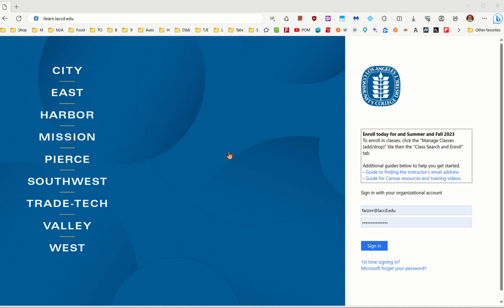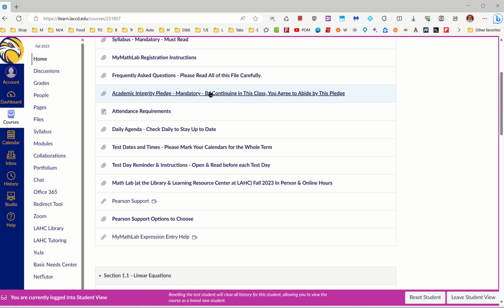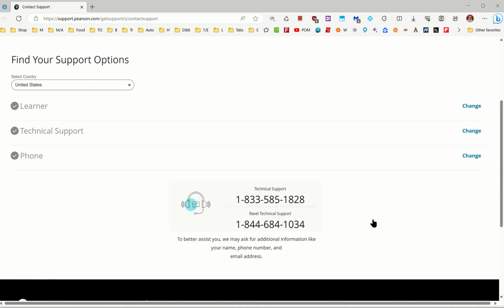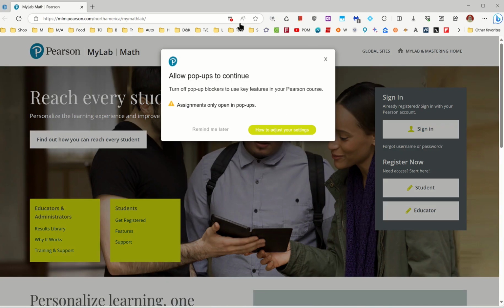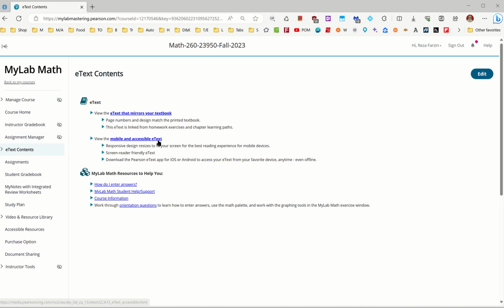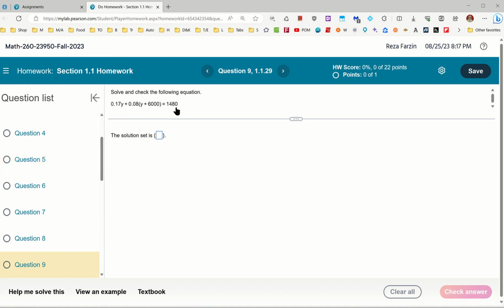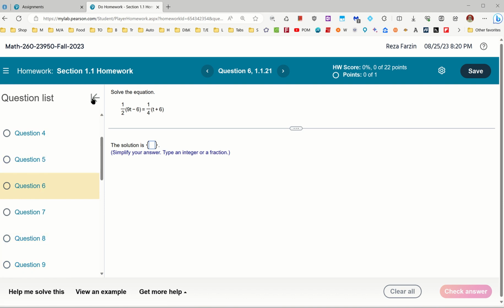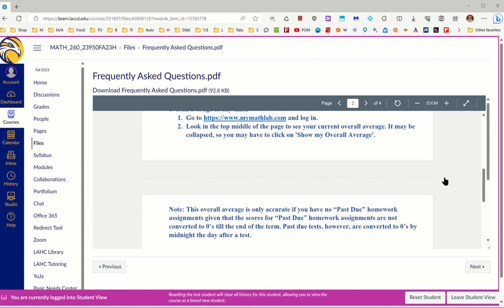Professor Farzin's Orientation Video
This video is designed to help Professor Farzin's students learn how to navigate his online courses.